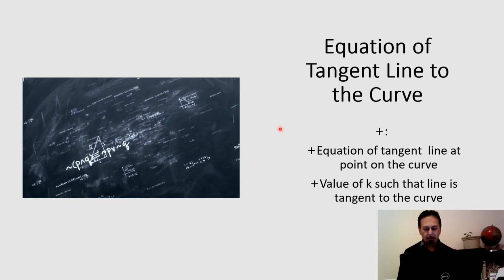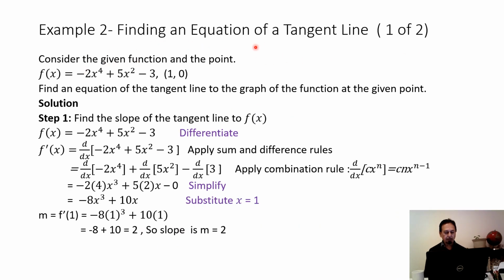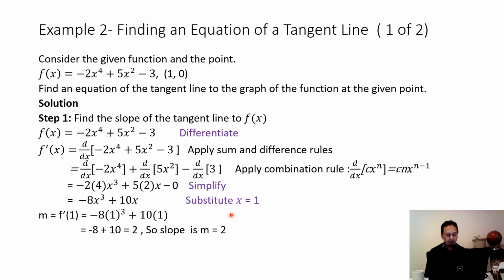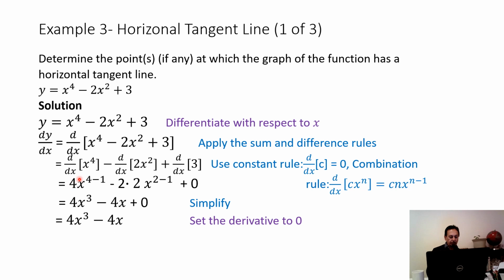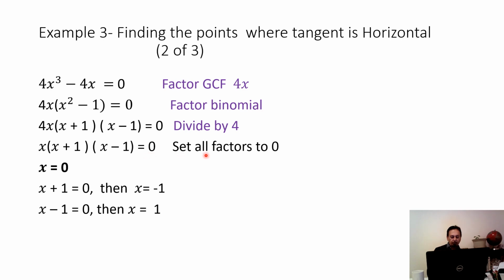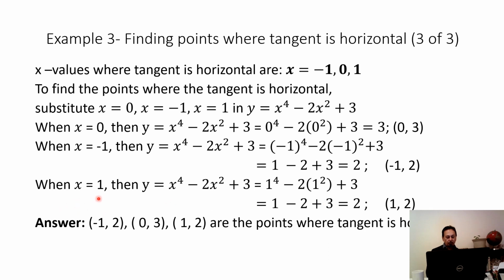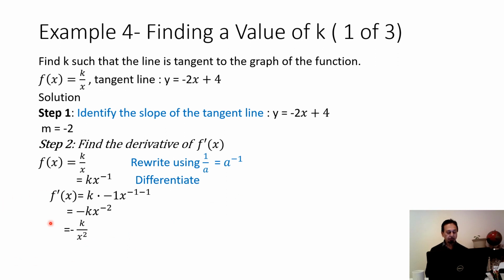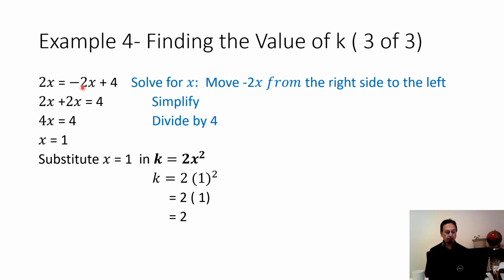2 2 4 Equation of tangent line to the curve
How to write an equation of tangent line at a point on the graph of the function.
How to find the points on the graph of a function where the tangent is horizontal
How to find the value of k such that the line is tangent to the graph of the function.